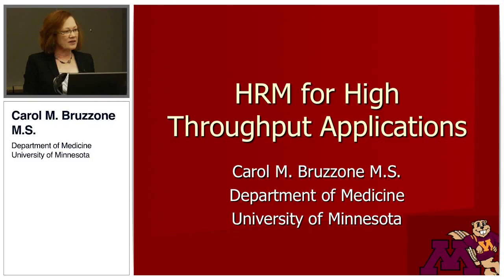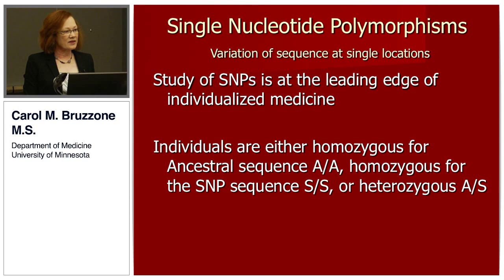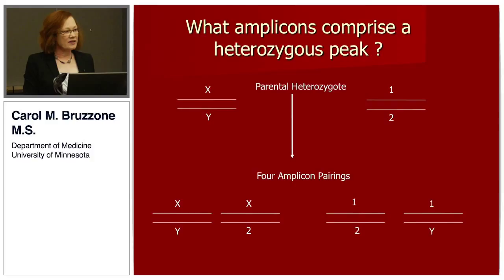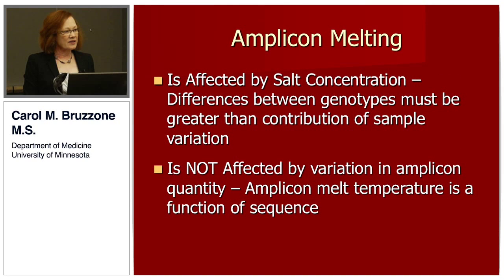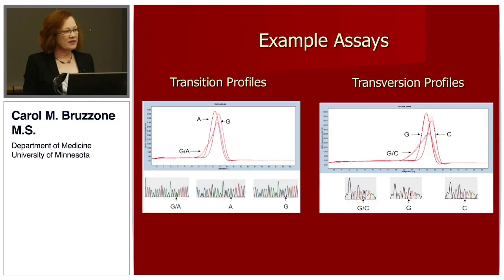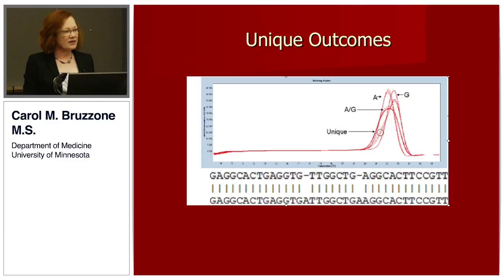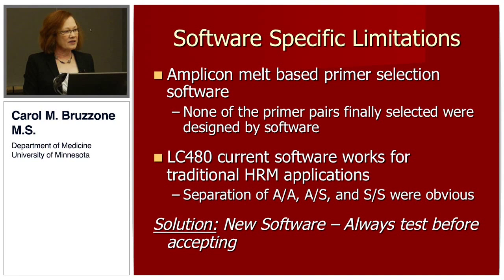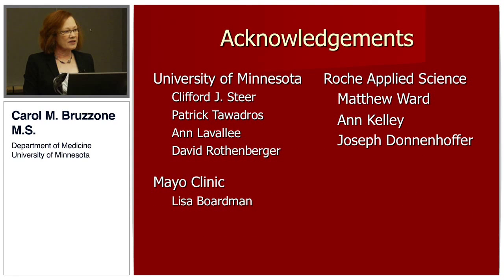HRM Webinar by Carol Bruzzone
By watching this webinar, you will learn more about:

* What is High Resolution Melting
* What is a Single Nucleotide Polymorphism
* Designing an HRM Assays for a High Throughput Setting
* Assay Optimization
* Tips, Tools and Tricks